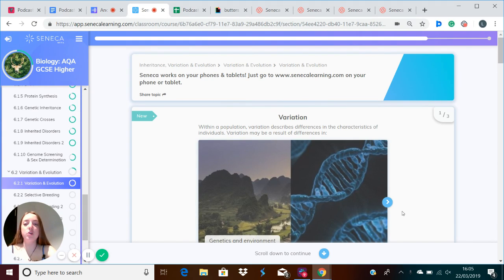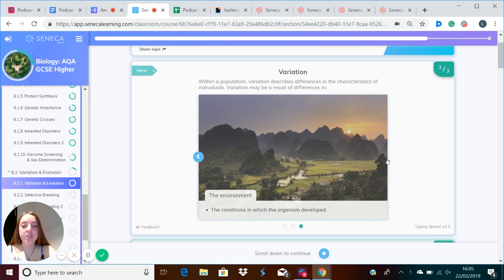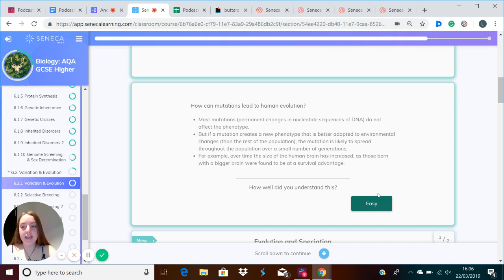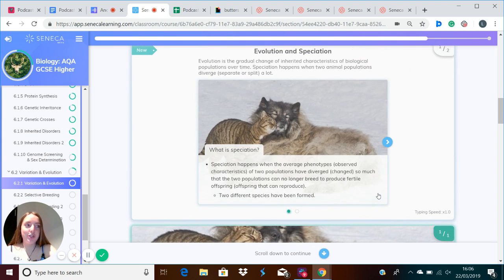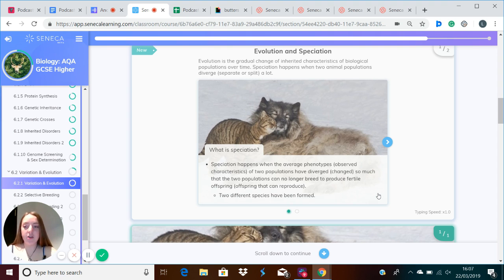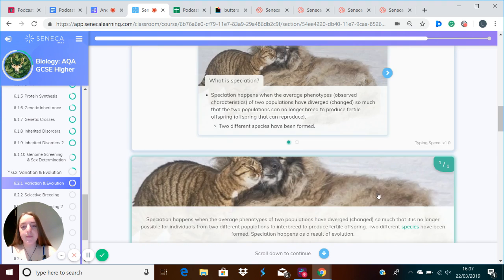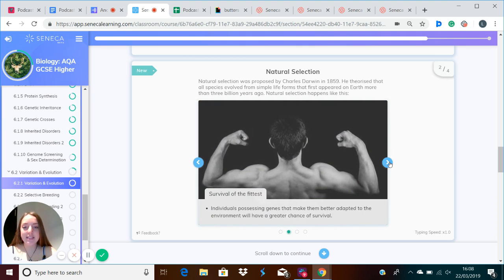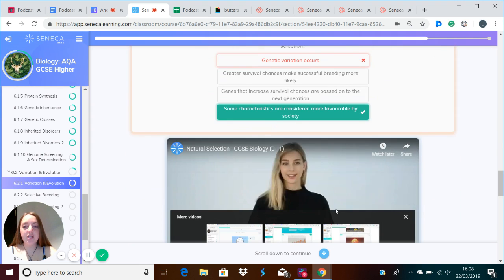GCSE Biology - Variation & Evolution - Seneca - Learn 2x Faster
Liz looks at variation and evolution for your GCSE Biology exam. In this video, she will look at what causes variation amongst organisms and the process of evolution by natural selection.